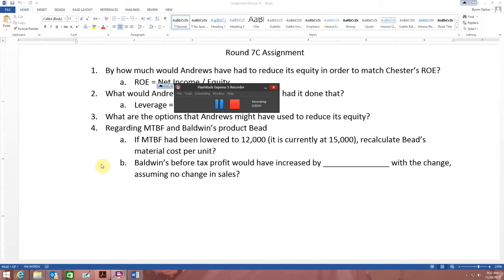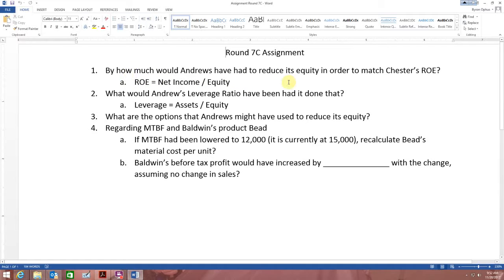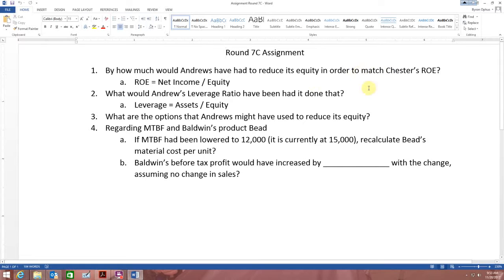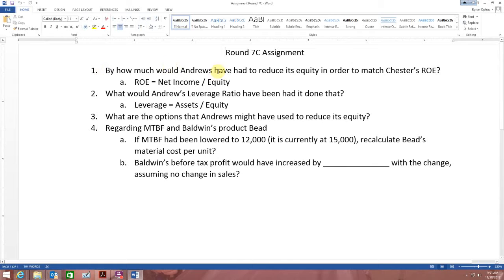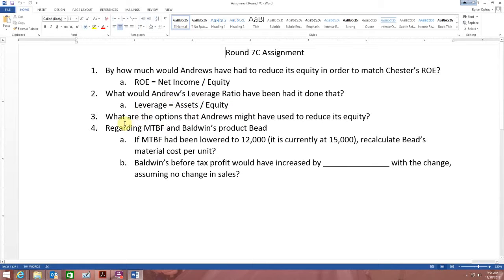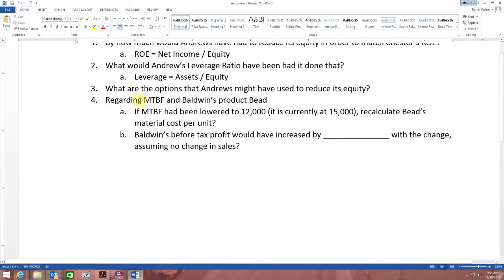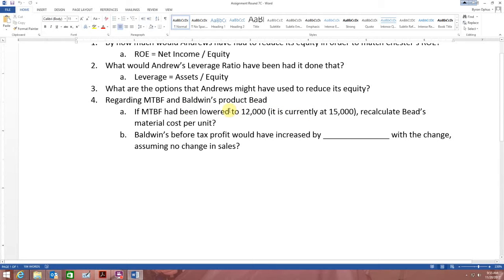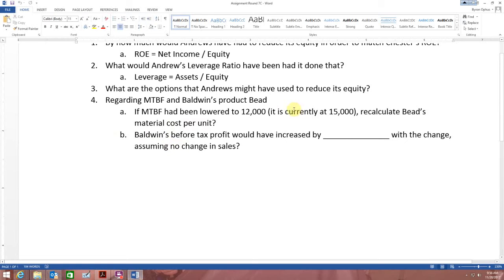BGEN 494 Round 7C Assignmnet Preview